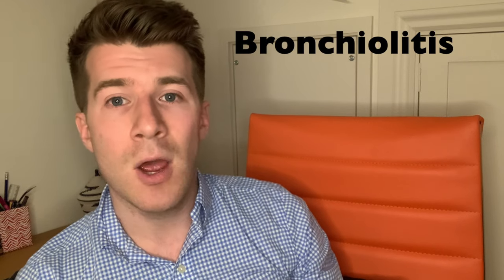Doctor explains Bronchiolitis (RSV) with example of REAL SOUNDS | Respiratory syncytial virus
In this video you can hear real life sounds of bronchiolitis in kids including wheeze, crackles, and a wet cough. Doctor O'Donovan explains 1. What bronchiolitis is 2. What causes bronchiolitis (RSV) 3. Symptoms (including real sounds) 4. Management.

Answers to quiz:

1. What is the commonest causative agent of bronchiolitis? RSV
2. What sounds can be heard in children with bronchiolitis? Crackles and wheeze
3. What is the commonest age for children to develop bronchiolitis? Under 2 years of age (with a peak at 3-6 months)
4. Is there any specific treatment for bronchiolitis? No, however if the child is ill they may need admission to hospital for supportive treatment e.g. oxygen, IV fluids etc.